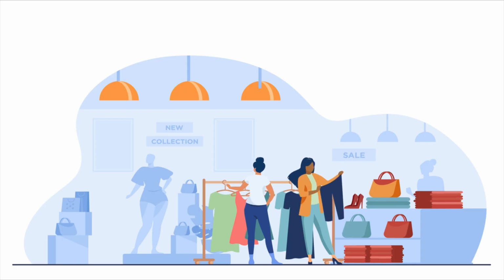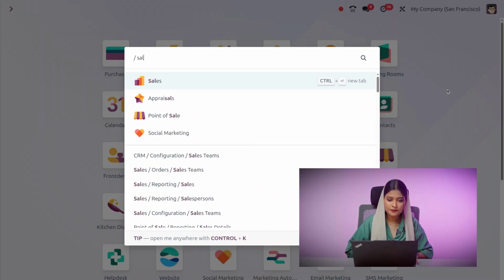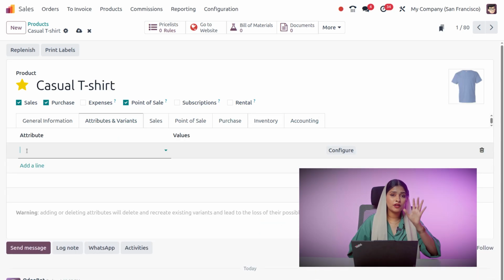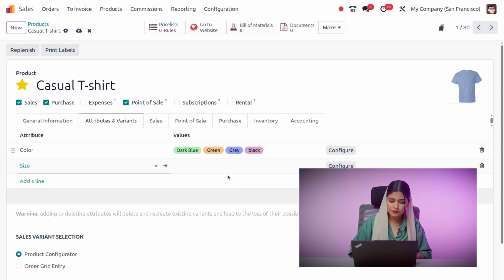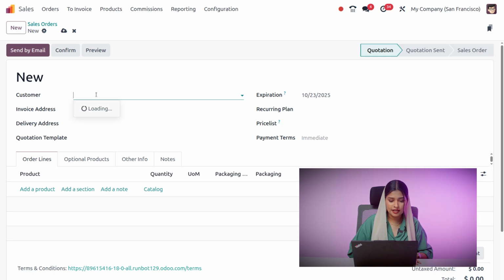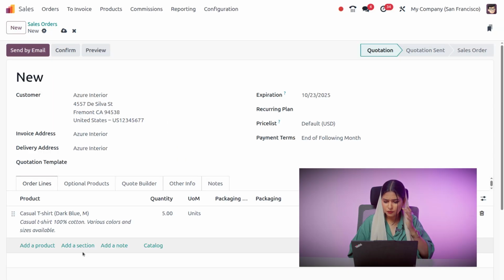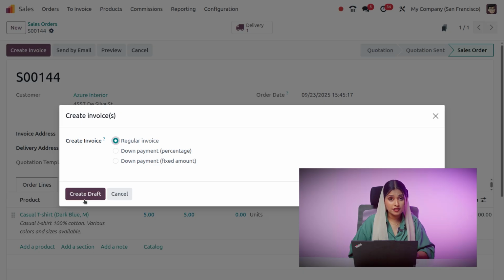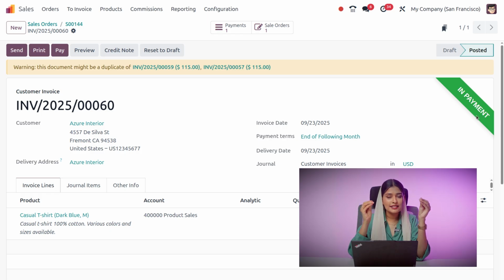How to setup Product Variant in Odoo 19 | Odoo19 Tips | Odoo 19 Fuctional Tutorials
Easily manage different sizes, colors, and styles of your products with Product Variants in Odoo 19. In this video, we’ll show you step-by-step how to enable product variants, configure attributes like color or size, and create variant combinations automatically. This feature saves time, keeps your inventory organized, and makes sales easier—whether you’re selling T-shirts, shoes, or electronics.

Perfect for businesses with multiple product options.
Learn how variants work in sales orders and inventory.